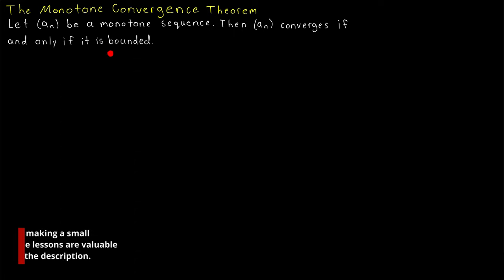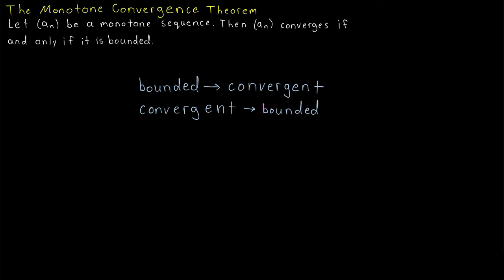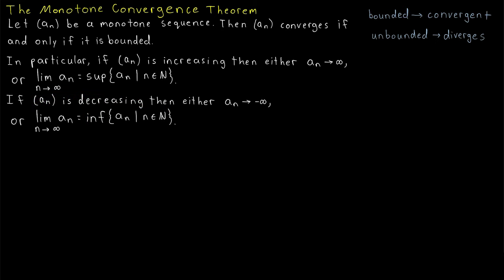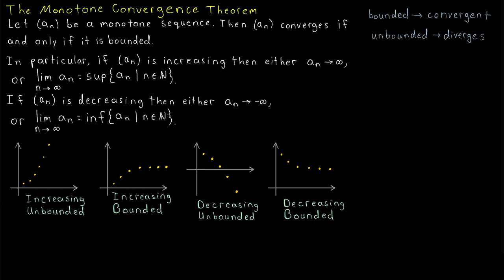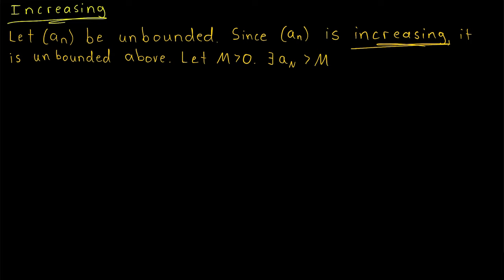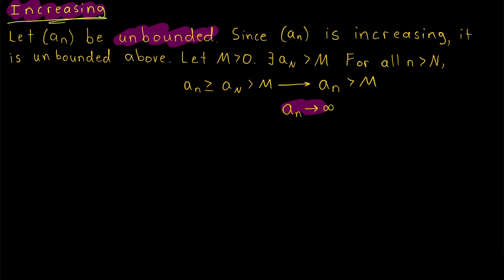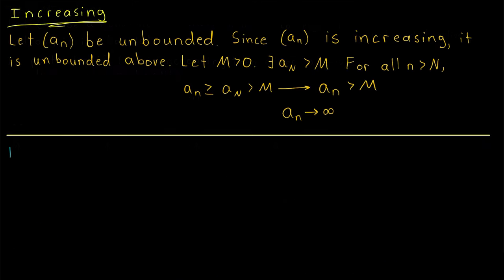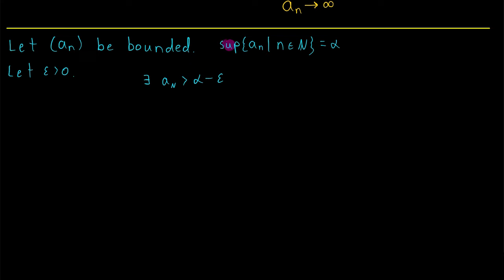Detailed Proof of the Monotone Convergence Theorem | Real Analysis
We prove a detailed version of the monotone convergence theorem. We'll prove that a monotone sequence converges if and only if it is bounded. In particular, if it is increasing and unbounded, then it diverges to positive infinity, if it is increasing and bounded, then it converges to the supremum of the set of sequence values. If a sequence is decreasing and unbounded, then it diverges to negative infinity, if it is decreasing and bounded then it converges to the infimum of the set of sequence values.

Said simply in one case of the theorem: a non decreasing sequence which is bounded above is convergent.